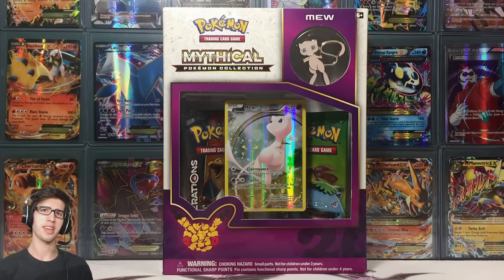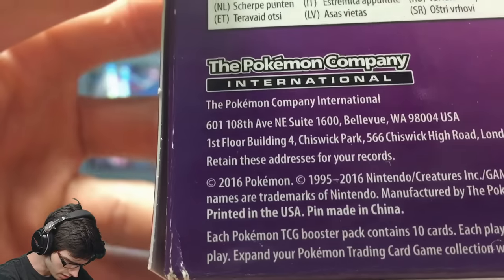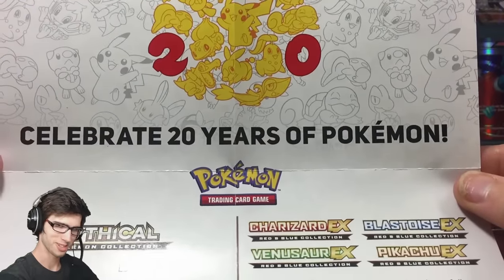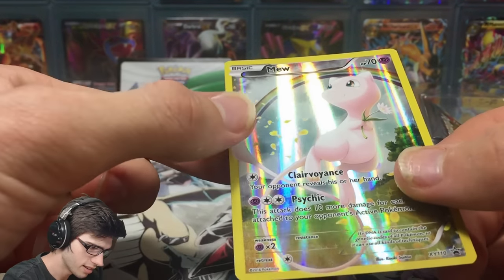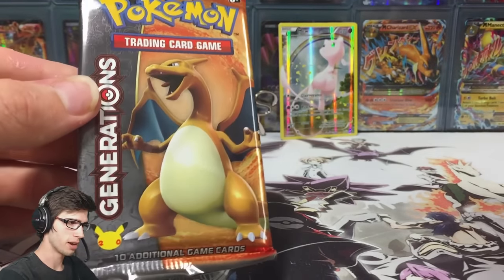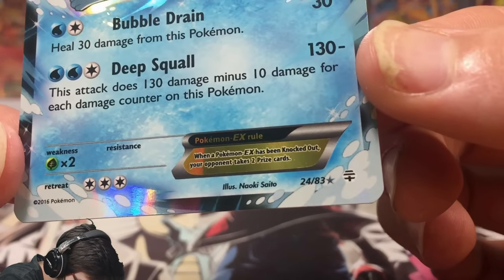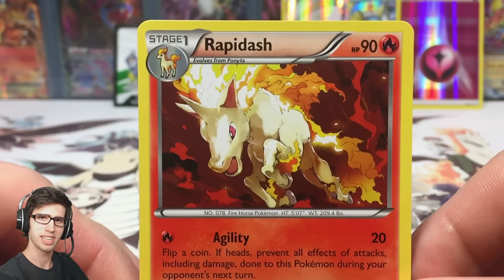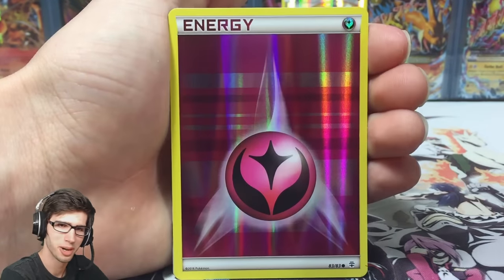Opening a Pokemon Mythical Mew GENERATIONS Collection Box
What's Crackin' YouTube! Today we crack into this Mythical Mew Collection Box!! Containing a Pin, Promo and 2 Generations Booster Packs what more could you ask for?!... (The price to be a little cheaper) Such and awesome product to celebrate 20 years of Pokemon! I'm glad to be here to share this with you all today!!